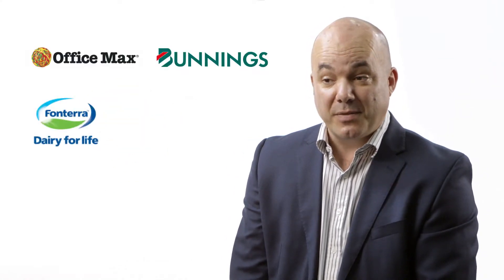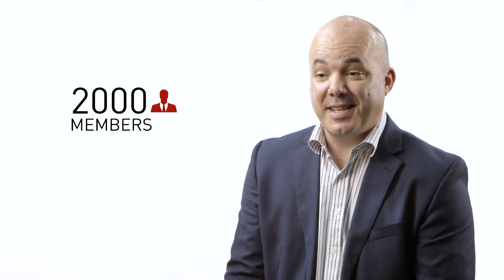CSC Buying Group 2017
INDx Media is a digital media agency that offers effective marketing strategies and creative content production for today’s top digital platforms. We build company media presence online by create & market content that attracts eye balls and drives business.